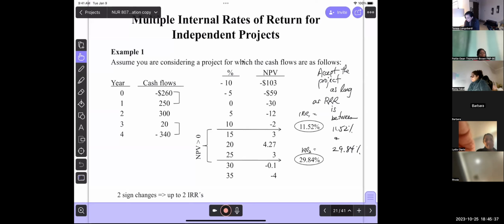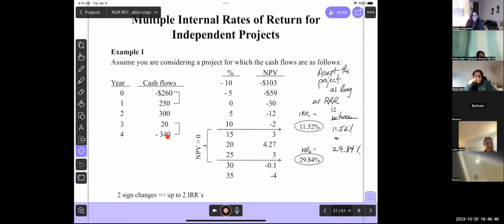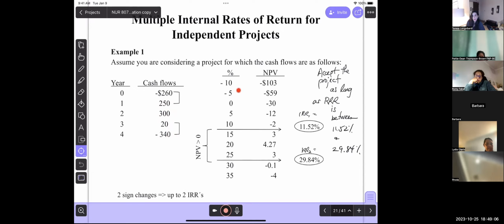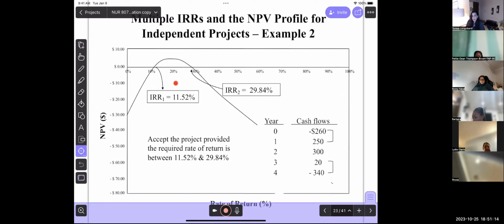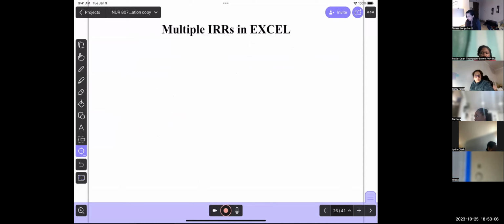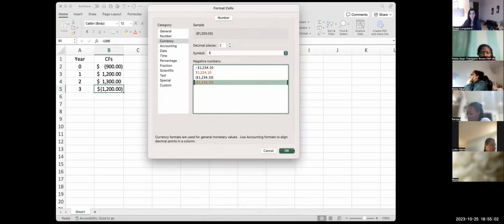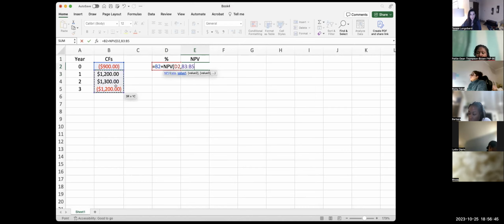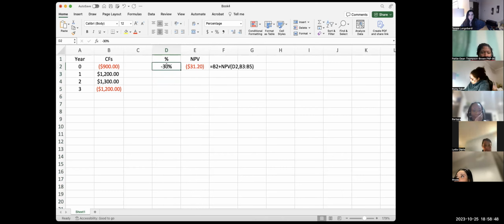NUR 807 - Week 9 - Lecture Video PART I - October 25, 2023